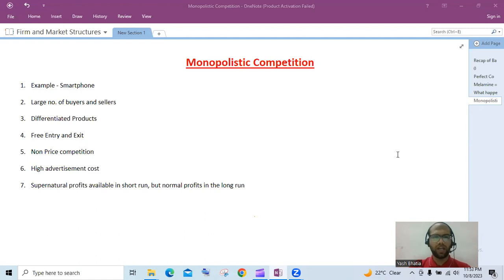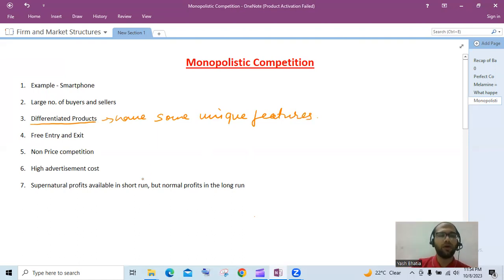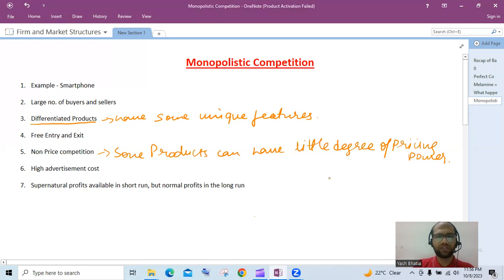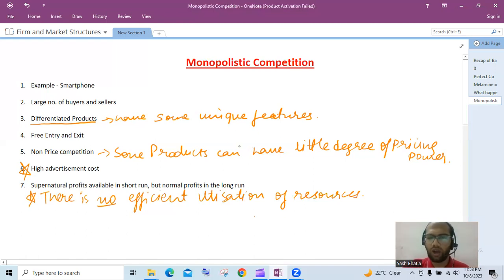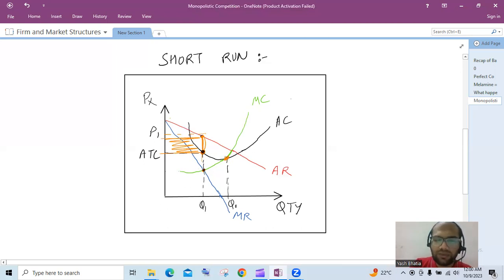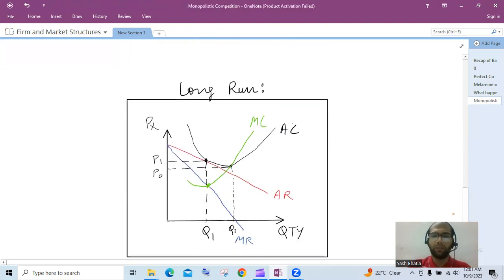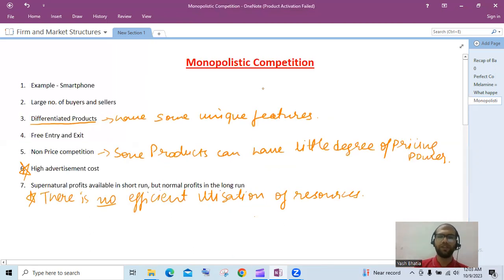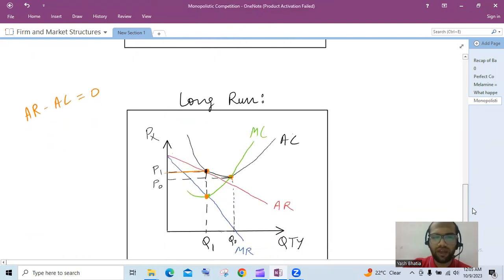04 Firm and Market Structure Monopolistic Competition